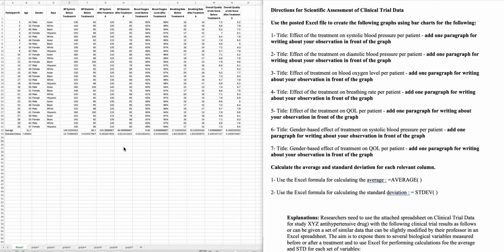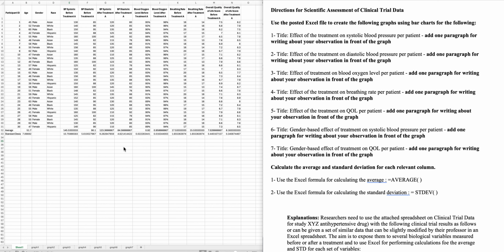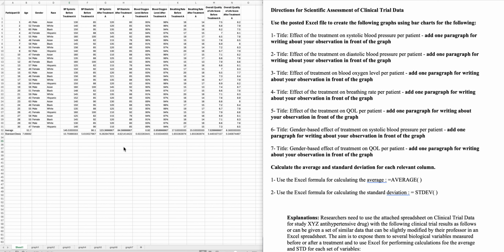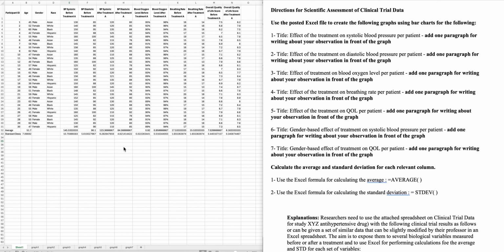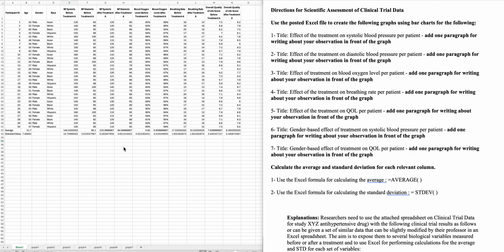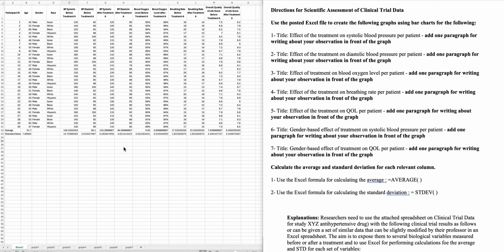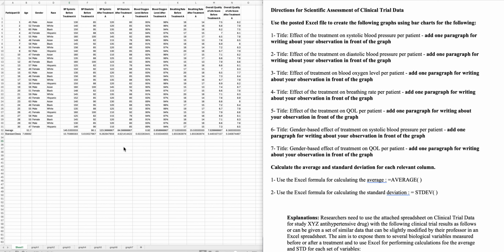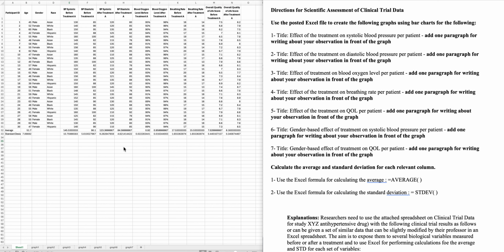Scientific Assessment in Clinical Research: Data Management and Data Visualization. P.Pirouzi,Ph D